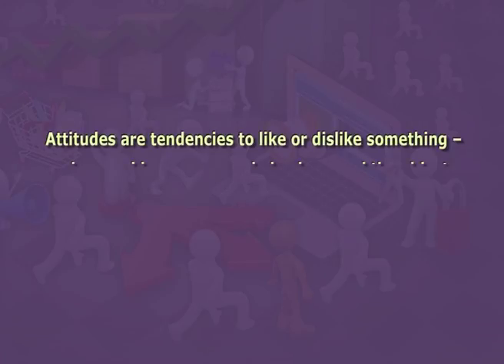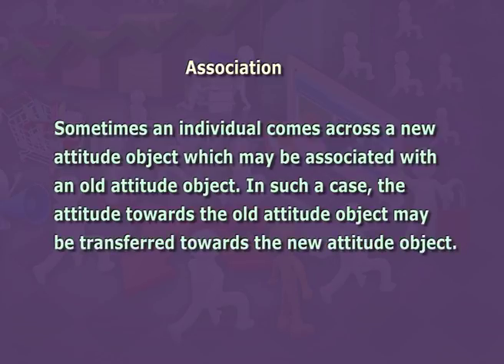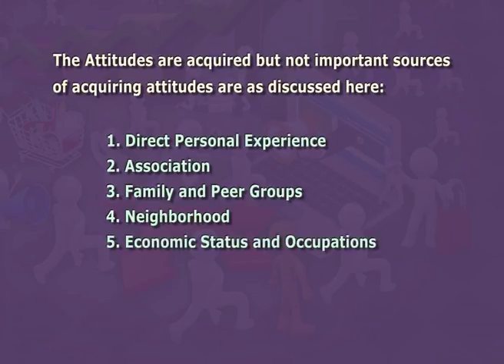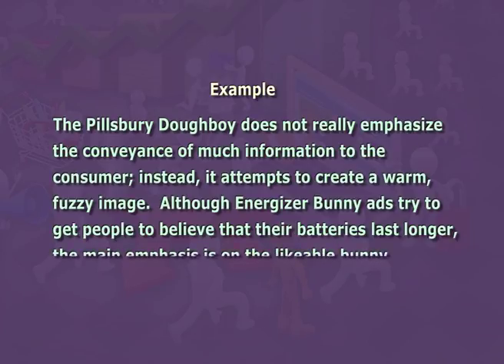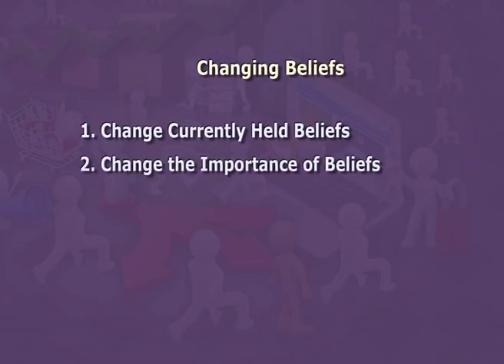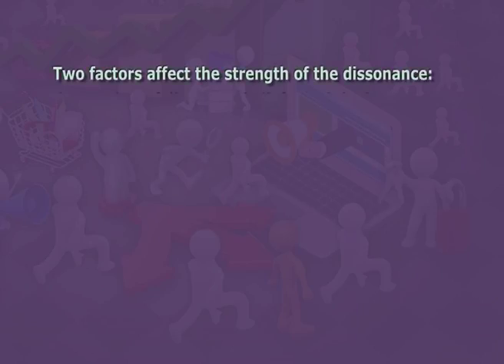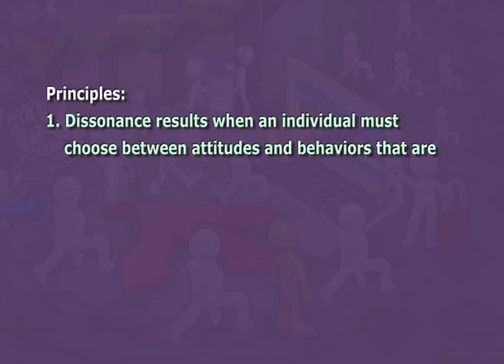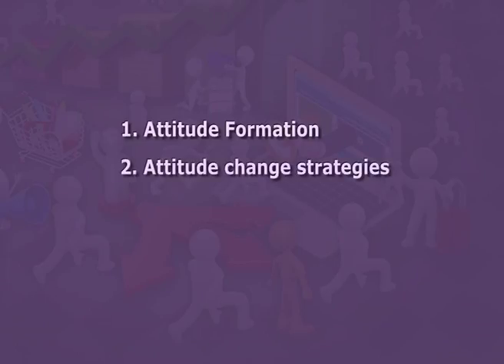Consumer Attitute Part 2